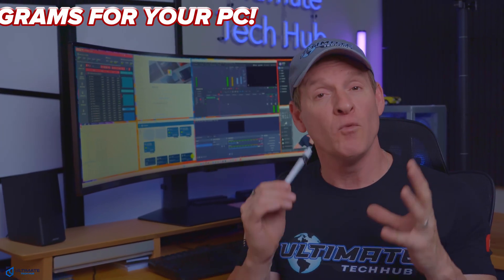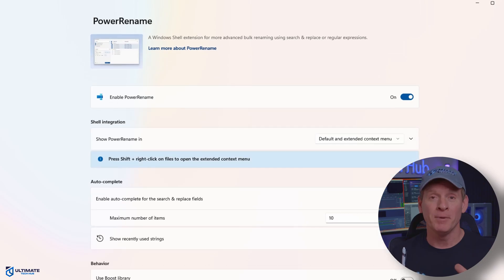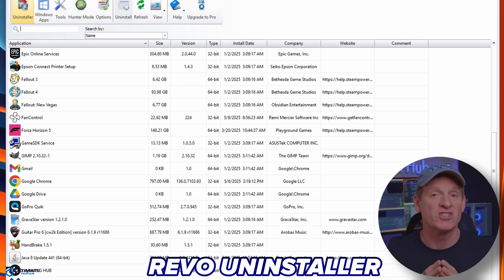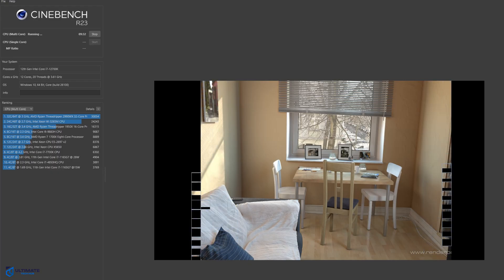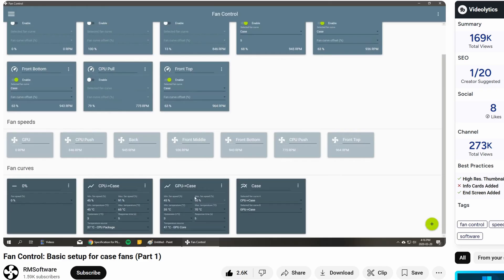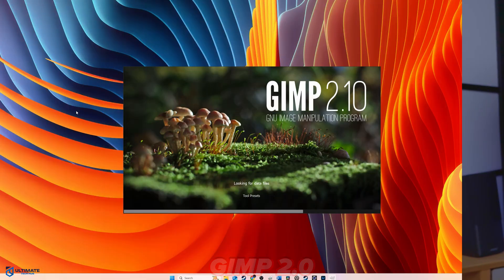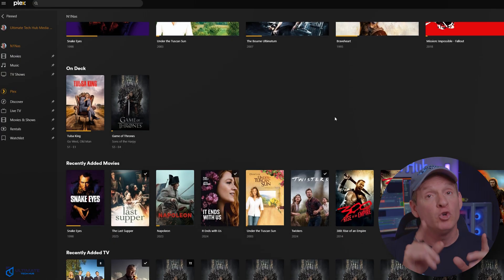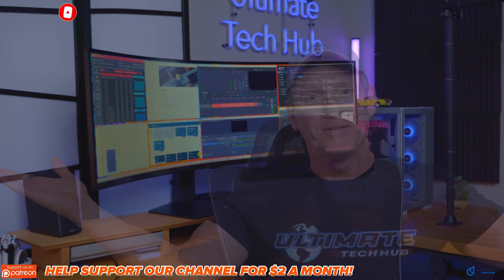Top Free Software Programs for your PC! 2025 ( Not Sponsored )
These are the Top 17 free software programs for your pc! )

All Products in our Smart Home Network:
HDMI Extender 1080p@60Hz, 3D, Over Single Cat5e/Cat6/Cat 7

0:00:00 TOP FREE PROGRAMS FOR YOUR PC
0:00:35 Free Productivity & Recovery Programs
0:04:11 Free PC Hardware Monitoring Programs
0:06:55 Free Video & Audio Programs
0:11:00 Bonus Programs